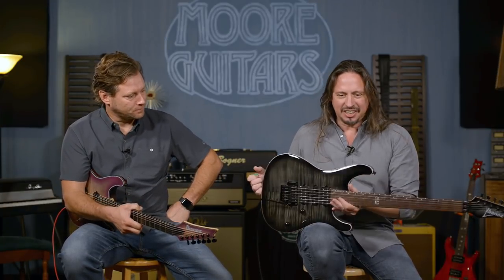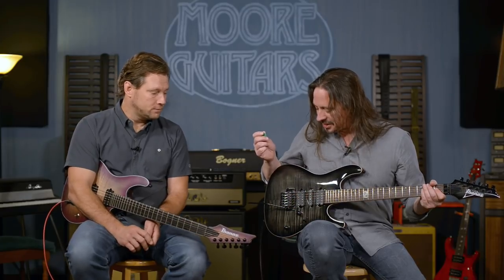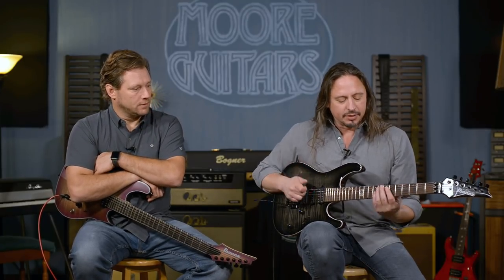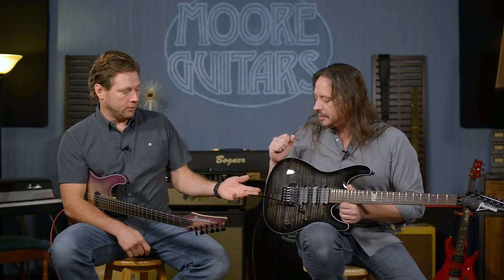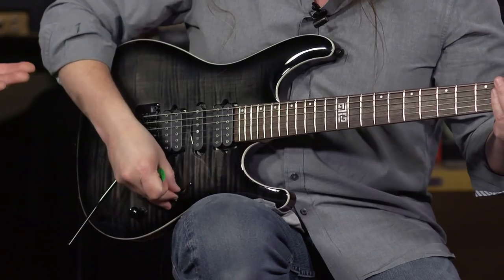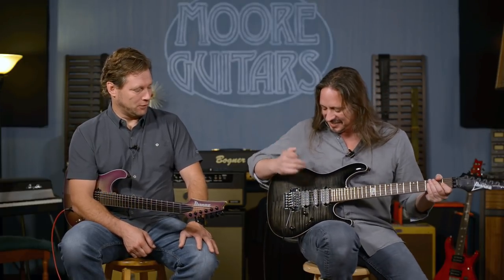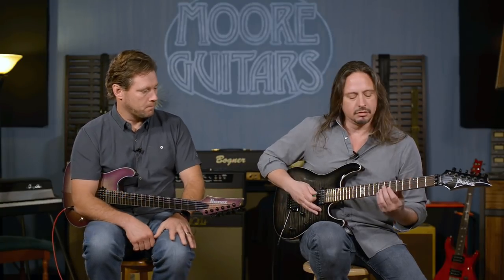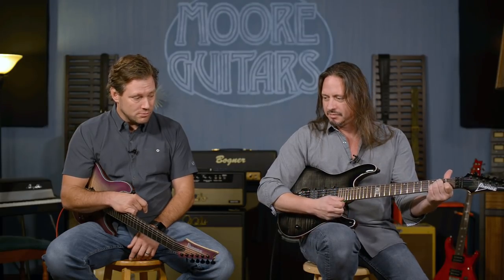Ibanez Kiko10BP Kiko Loureiro Signature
On Today's Video Brett and Ed do a little shredding on the Kiko 10BP Kiko Loureiro Signature Guitar from Ibanez. Both Brett and Ed are hooked up to a Mesa TC-50.

New videos out every Monday and Wednesday!